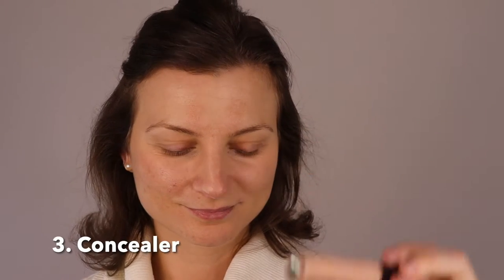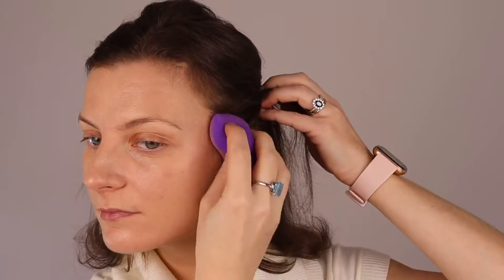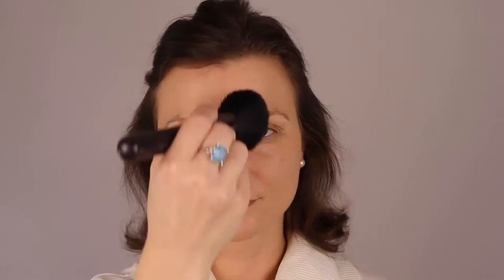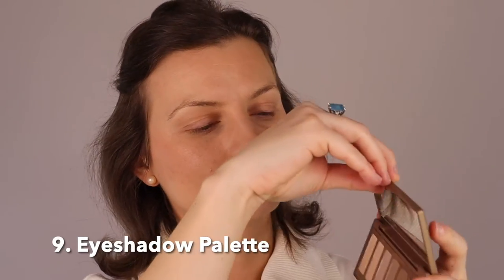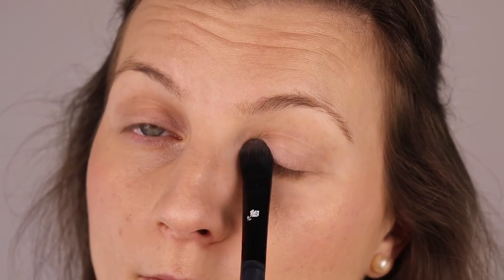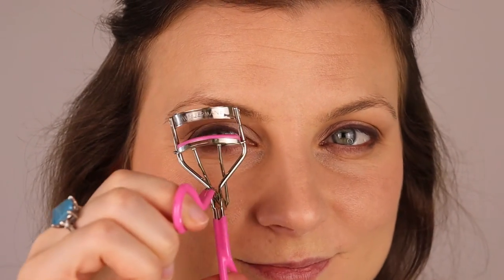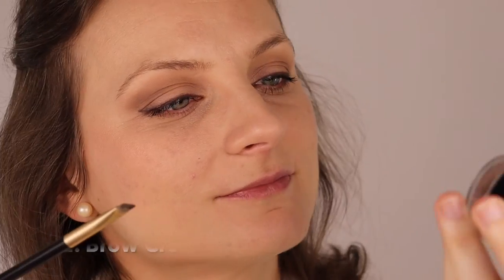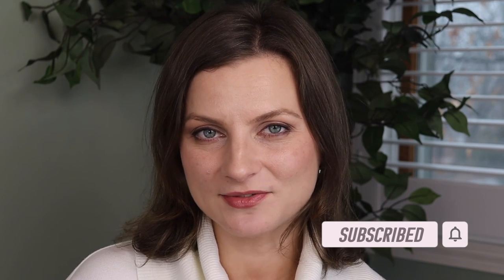COMPLETE Look With ONE Eyeshadow PALETTE | Everyday Look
Your Everyday Look just got easier.  For those of us time constrained, every minute of makeup time  counts.
This video will show you how one palette is enough to create your Best Look by creating shadows, lifting eyes with neutral, cool matte colors.
The simple, fast and practical everyday makeup.

Products used:

1. Face Primer (newer edition) : Laura Mercier Pure Canvas Primer - Illuminating

2. Eye primer: Urban Decay, Eyeshadow Primer Potion - Original

3. Concealer: Laura Mercier Flawless Fusion Ultra Longwear Concealer, color 1C

4. Foundation: Estée Lauder Double Wear Stay-in-Place Foundation

5. Setting Powder: Laura Mercier Candleglow Sheer Perfecting Powder

6. Eyes Setting Powder: Laura Mercier Translucent Loose Setting Powder

7. Bronzer: Estee Lauder Bronze GoddessPowder Bronzer

8. Blush: Estee Lauder

9. Eyeshadow palette: Urban Decay Naked2 Basics Eyeshadow Palette

10. Curler:

11. Mascara: Lancôme, Lash Idôle Lash-Lifting & Volumizing Mascara

12. Brow Creme: Eyebrow Creme: Anastasia Beverly Hills, DIPBROW™ Pomade ~ shade Light brown

13. Brow Gel: Tweezerman Browmousse

14. Lip Balm: Perricone MD, No Makeup Lipstick

Equipment used:

Softbox lighting:

Umbrella lighting:

Camera tripod: